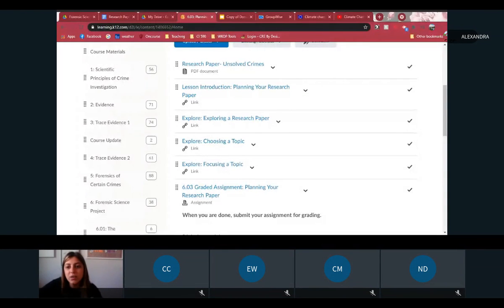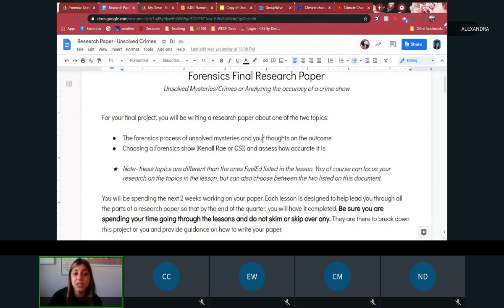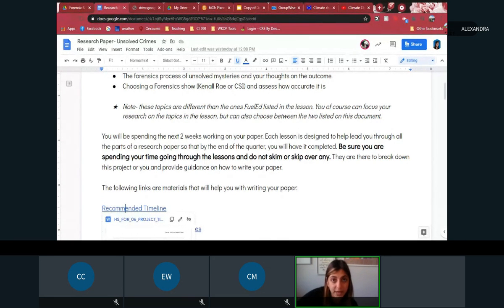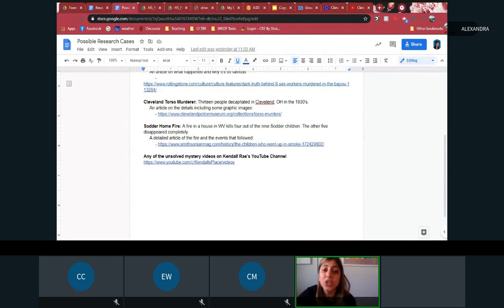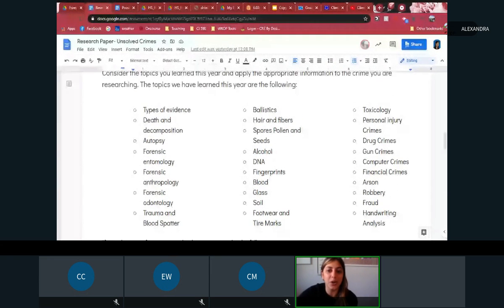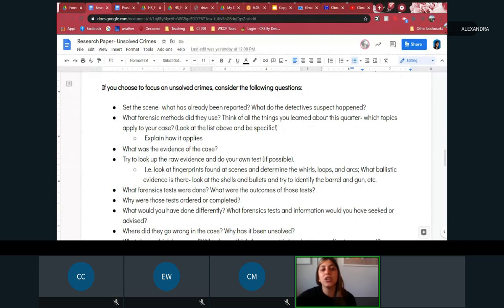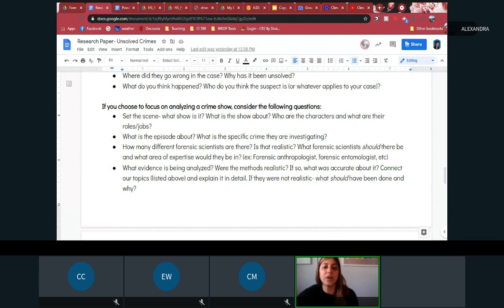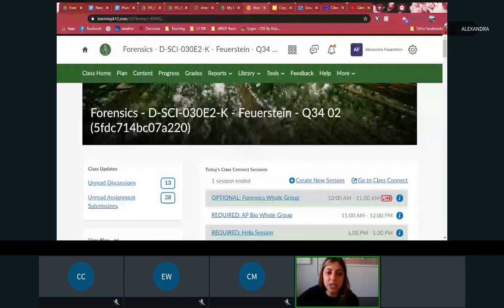Research Paper Assignment